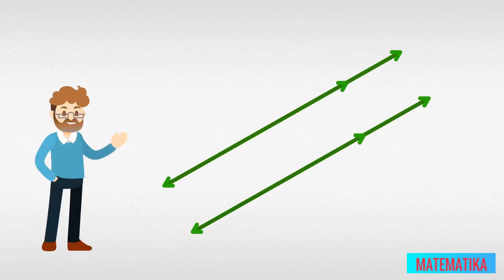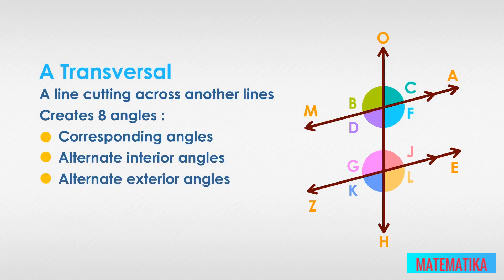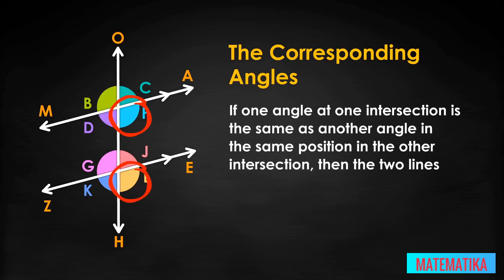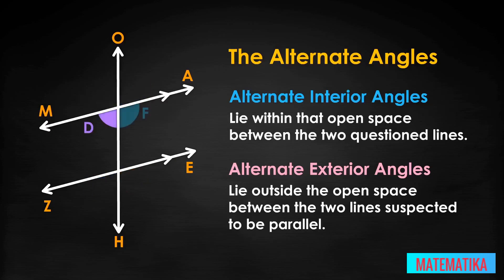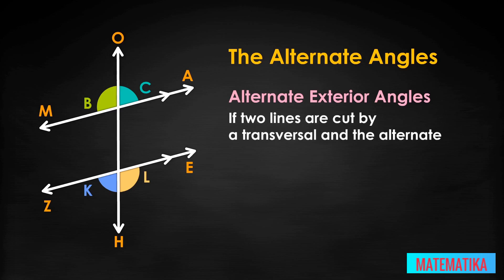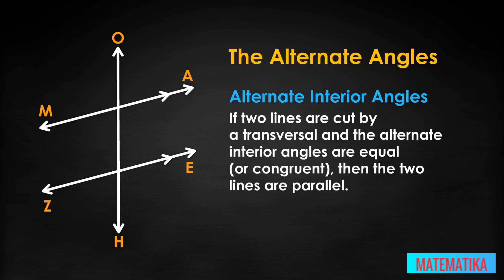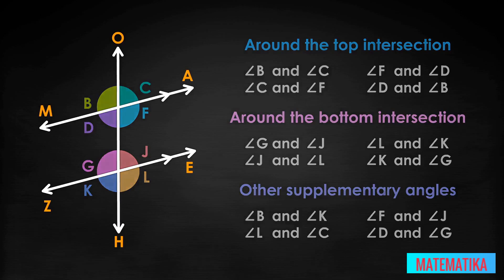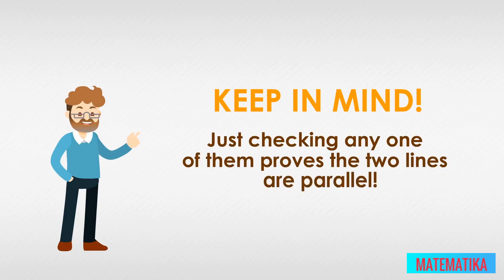Angles, Parallel Lines, & Transversals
Video Summary
After careful study, you have now learned how to identify and know parallel lines, find examples of them in real life, construct a transversal, and state the several kinds of angles created when a transversal crosses parallel lines.

Those angles are corresponding angles, alternate interior angles, alternate exterior angles, and supplementary angles. Using those angles, you have learned many ways to prove that two lines are parallel.